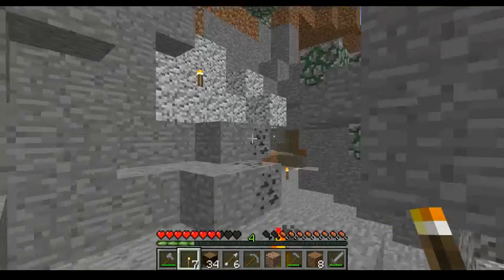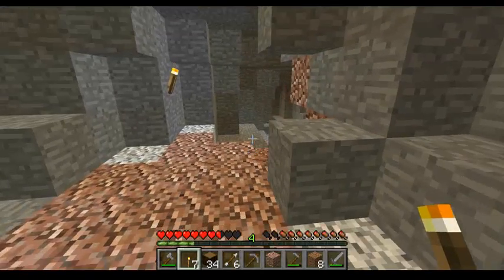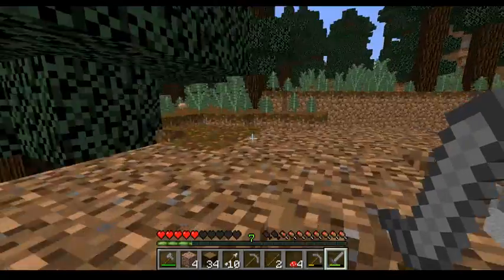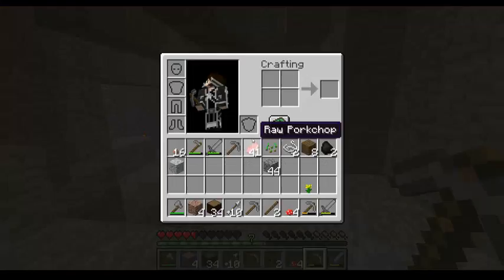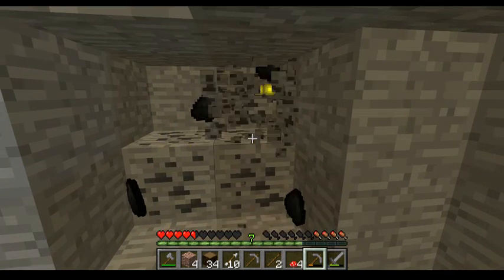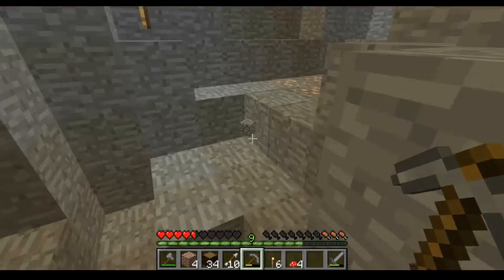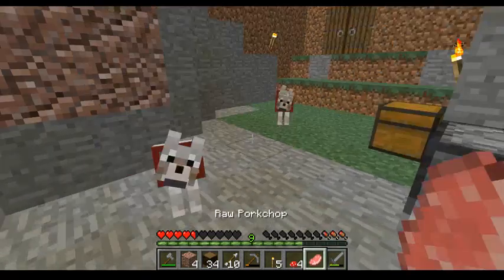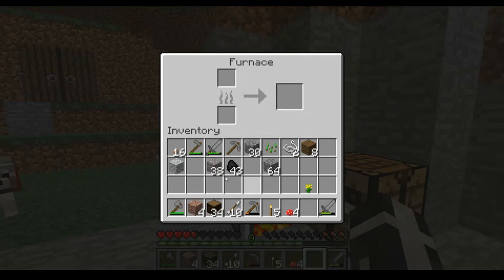Minecraft Hardmode Survival Episode 8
Things begin to look much better as we continue to survive on Minecraft!